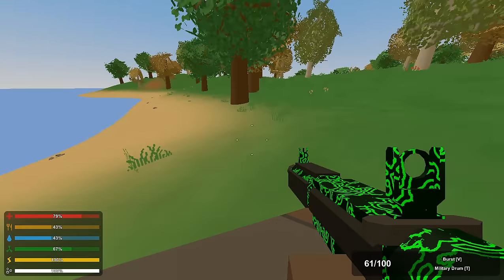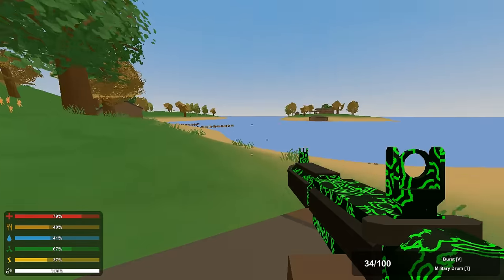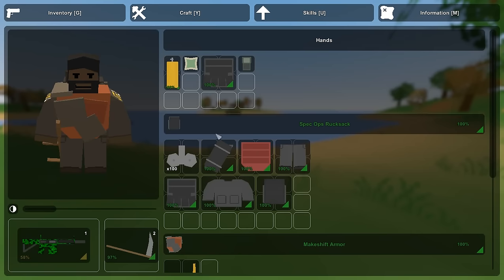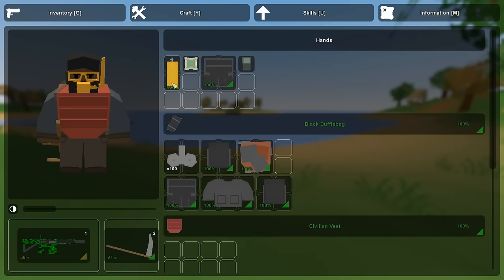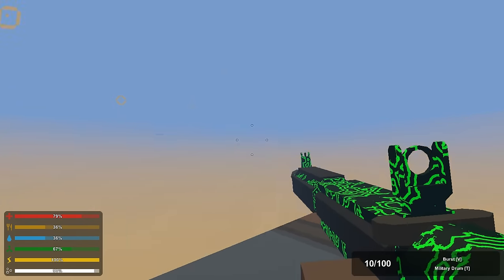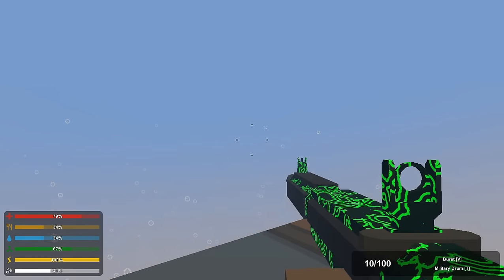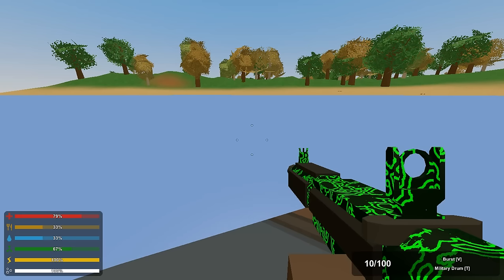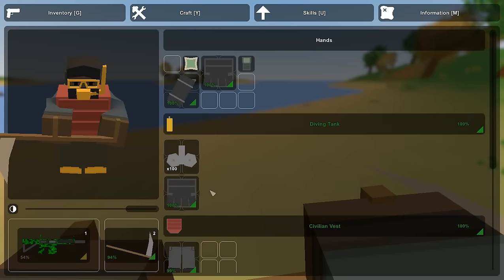Unturned Upadate 3.14.5.0 | Spec Ops Outfit | Diving gear | Civilian Armour and MORE ┌( ಠ‿ಠ)┘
Unturned update 3.14.5.0 comes with some cool new stuff :D
Additions:
Secret addition: Tracer Rounds!
ID: 1177

Added civilian armor vest. [ID 1168]
Added spec ops outfit. [IDs 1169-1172]
Added makeshift armor. [ID 1173]
Added scythe. [ID 1174]
Added chart. [ID 1175]
Added GPS. [ID 1176]
Added diving gear. [IDs 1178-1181]
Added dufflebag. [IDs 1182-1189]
Added burst fire mode, enabled on eaglefire.
Added bullet trails when shooting without muzzle brake.
Added map info to selection screen.
Added new note to Montague.
Added ability to use items while swimming.
Added workshop errors tool to help identify simple bugs in custom content.
Added bundle tool to Sources/Tools folder.
Improvements:
Improved stars blending from midnight to dawn.
Improved attachments to show arrow quality.
Improved character UV layout.
Improved suicide and drowning deaths to not get new spawn point.
Improved refilling canteens ease.
Tweaks:
Tweaked PEI Arena spawn locations.
Tweaked Washington spacecraft crash to have deadzone.
Tweaked last suppressor shot to stay suppressed.
Tweaked playerlist to show skillset.
Tweaked created Arena maps to show in singleplayer list.
Tweaked sand color a bit darker.
Tweaked firefighter/police skillsets.
Tweaked exercise/diving skills.
Fixes:
Fixed buildable save corruption issue, restored files.
Fixed keeping empty nailgun magazines.
Fixed crafting nailgun magazines together.
Fixed map zooming past first level.
Fixed campfire audio poor looping.
Fixed duplicate item drops in singleplayer.
Fixed Arena maps in singleplayer.
Fixed keeping arrow when shot misses.
Fixed impact particle smoothness.
Fixed losing all xp in Horde mode.
Fixed some texture unloading issues.
Fixed duplicate nailgun blueprint.
Fixed impact bubbles shader.
Fixed border difference in satellite map.